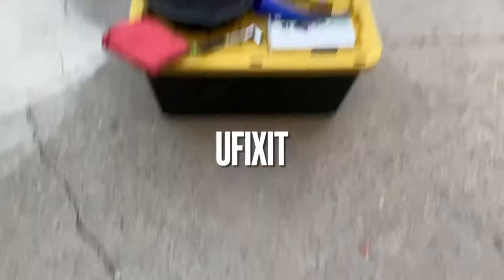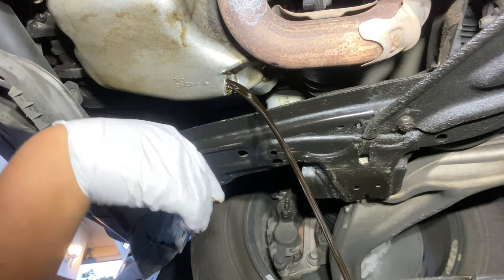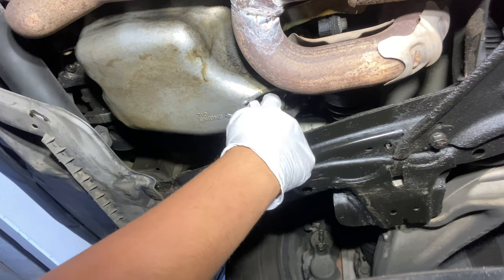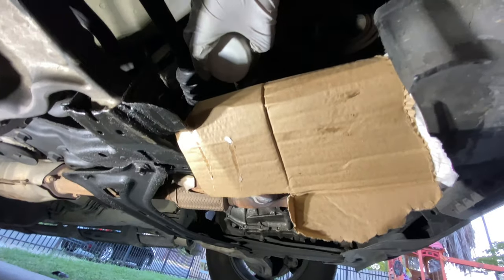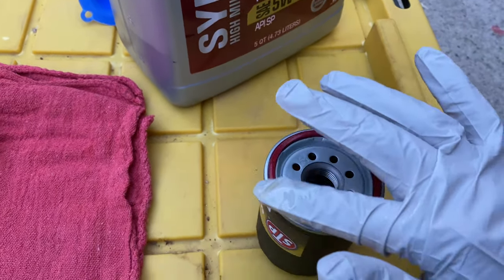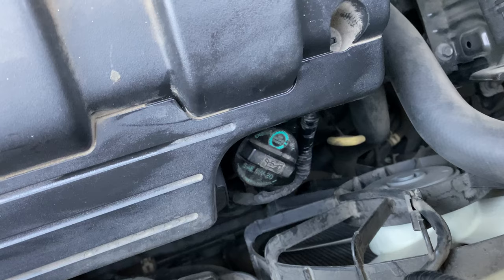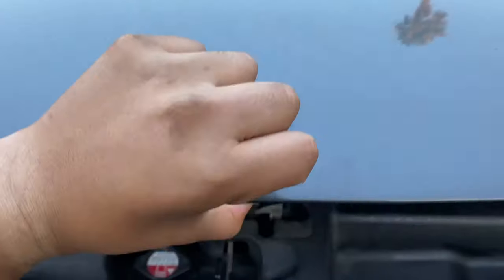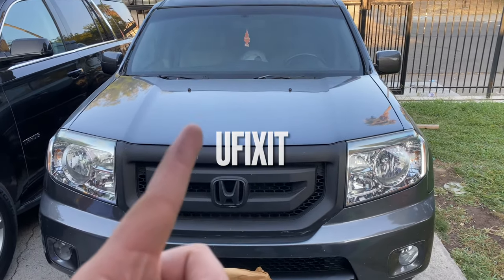How to change the oil on a Honda Pilot and reset oil percentage